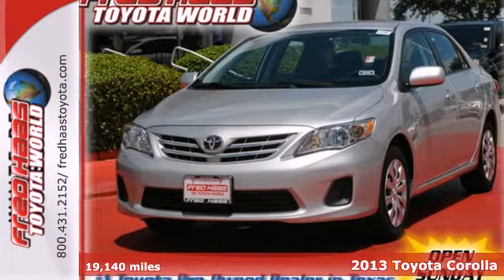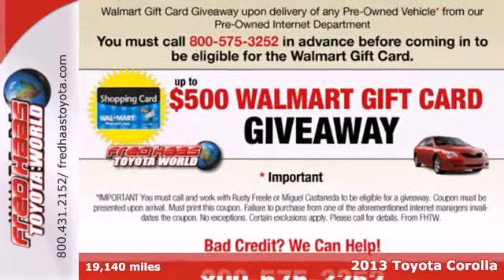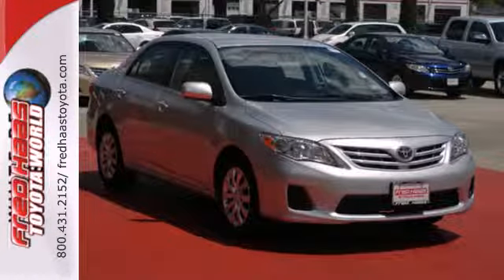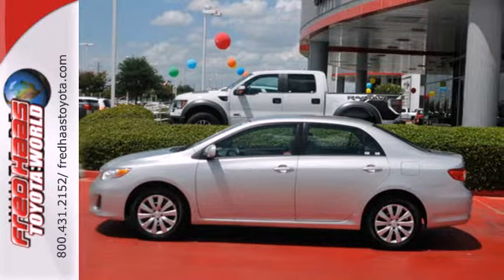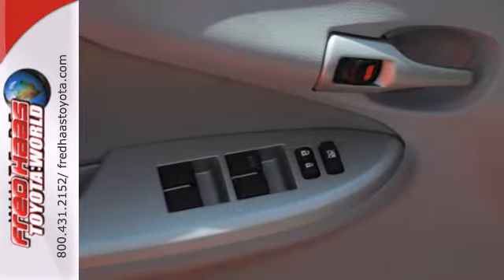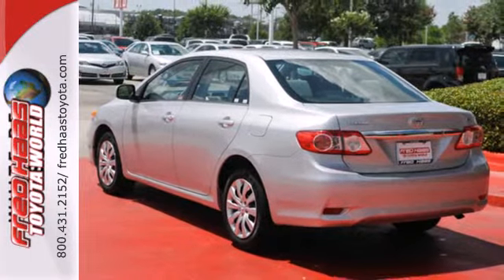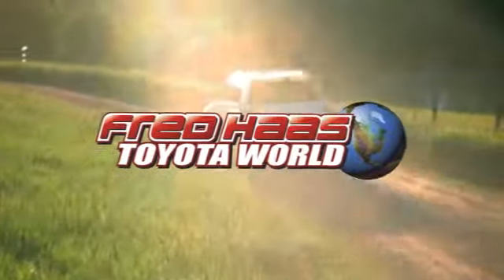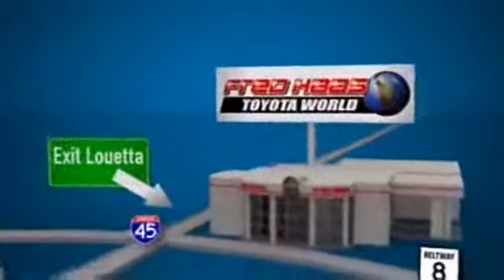2013 Toyota Corolla Katy Sugarland, TX DP090716P - SOLD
Year: 2013
Make: Toyota
Model: Corolla
Trim: 4 Door Car
Engine: 1.8L 4 Cylinder Engine
Color: Classic Silver Metallic
Mileage: 19140
Stock #: DP090716P
WHAT A BEAUTY. ONE OWNER..UNDER FACTORY WARRANTY..COMES WITH LIFETIME ENGINE WARRANTY AND STILL UNDER THE 3 YEAR/36,000 MILES BUMPER TO BUMPER WARRANTY ON ALL COMPONENTS..2.9% SPECIAL ON FINANCING WITH APPROVED CREDIT! DEALER MAINTAINED! SERVICE RECORDS AVAILABLE...COMES WITH 2 KEYS 2 REMOTES(if avail.)...VERY NICE! SEE CARFAX..IF YOU ARE IN THE MARKET FOR A NICE TOYOTA COROLLA LE THEN MAKE SURE YOU COME AND SEE THIS ONE BEFORE YOU BUY..CALL BEFORE YOU COME...BRING YOUR DRIVERS LICENSE AND INSURANCE..BE READY TO BUY..SEE YOU SOON!

Address:
20400 I-45 North